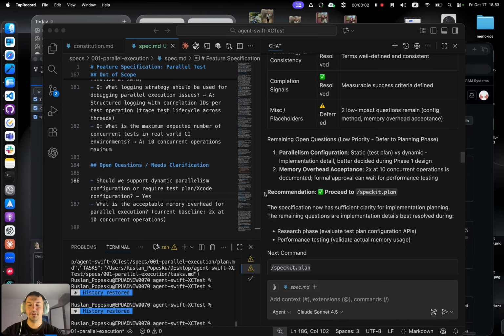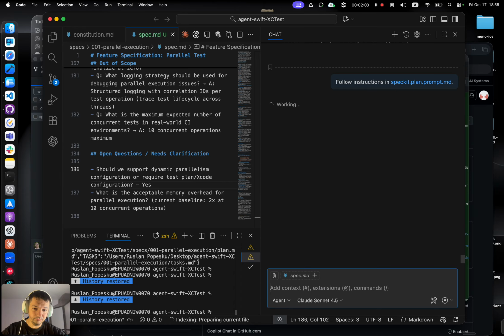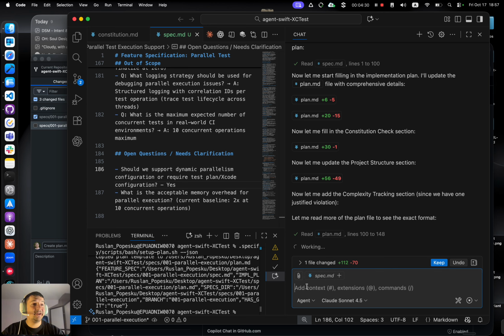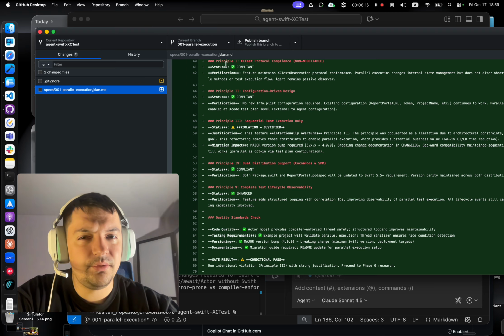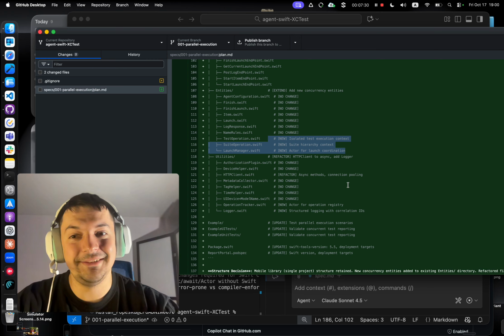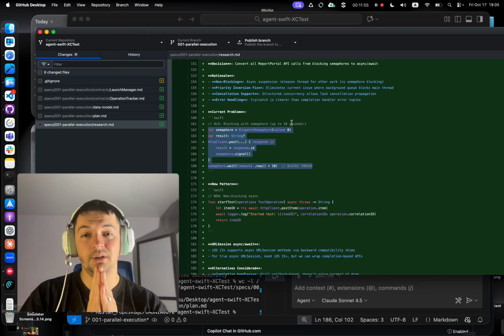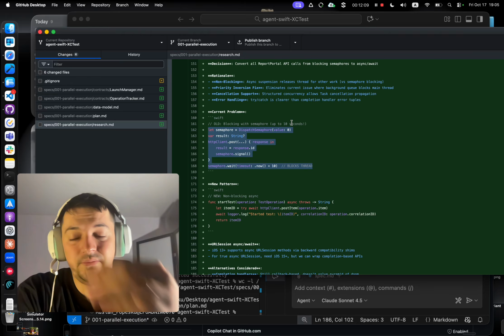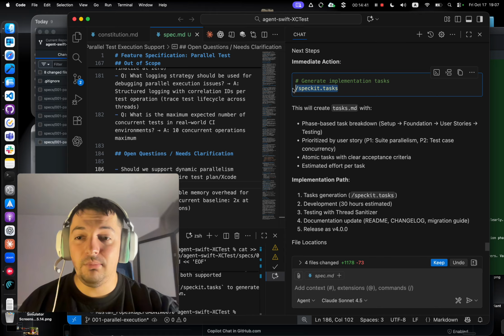🚀 GitHub Spec Kit on Real-Life project example | How Github Fixed AI? Part 2: Plan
Watch me use GitHub Copilot SpecKit's /speckit.plan command to transform a feature specification into a complete, actionable implementation plan for parallel test execution in Swift XCTest.

🚀 What We Accomplished
Starting Point: Feature specification with user stories, requirements, and clarified architecture decisions
End Result: Complete implementation blueprint with research, data model, API contracts, and developer documentation

📋 SpecKit Planning Workflow
Phase 0: Research (Technical Decision Making)

✅ Evaluated Swift Concurrency vs manual locks/GCD
✅ Chose Actor model for thread-safe state management
✅ Designed reference counting strategy for launch finalization
✅ Defined structured logging with correlation IDs
✅ Set concurrency limits (10 concurrent operations)

Phase 1: Design & Contracts (Architecture Blueprint)

✅ Created data model with 5 entities (TestOperation, SuiteOperation, LaunchManager, OperationTracker, Logger)
✅ Wrote API contracts for 3 core components (Actors + async ReportingService)
✅ Produced quickstart guide for developers
✅ Updated agent context with Swift Concurrency best practices
Phase 2: Ready for Tasks (Next Step)

📋 Plan complete, ready for /speckit.tasks to generate implementation breakdown